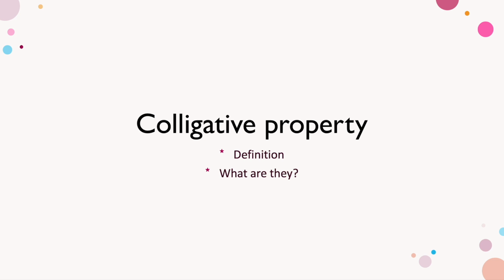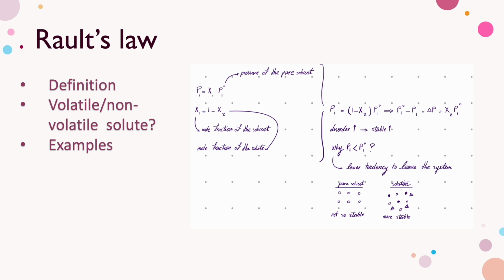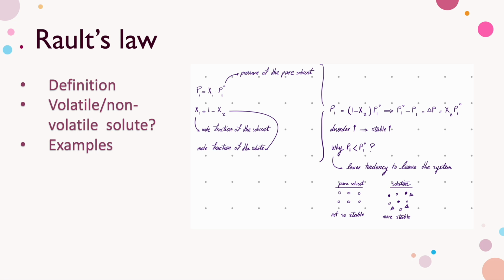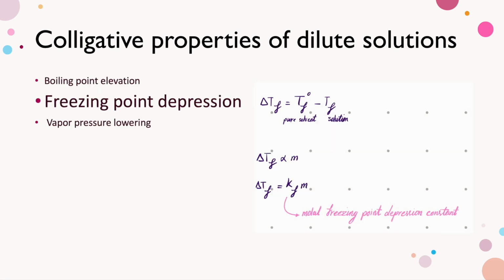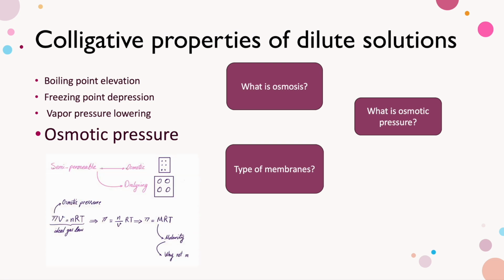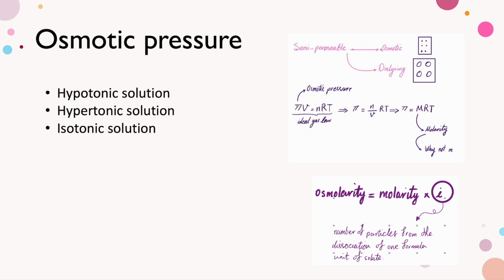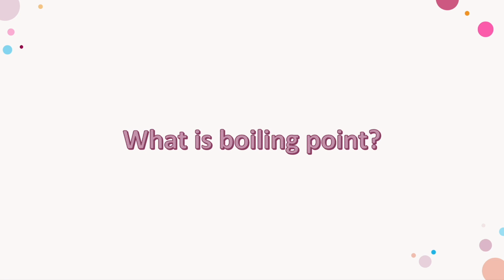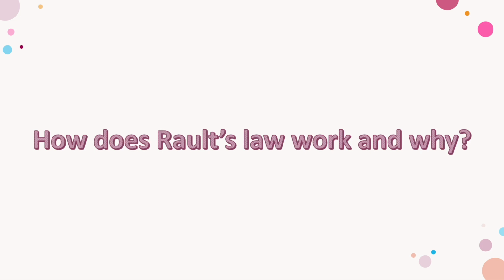Rault's Law Revealed: How It Powers colligative properties! / Laws of dilute solutions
🌡 What happens when a solute is added to a solvent? Learn about the laws of dilute solutions, including colligative properties, Raoult’s law, and osmotic effects in this in-depth chemistry video!

📌 Topics Covered:
✔ Colligative Properties – Why they depend on quantity, not identity
✔ Raoult’s Law – Vapor pressure lowering explained 🌫
✔ Osmosis & Osmolarity – How water moves through membranes 💧
✔ Boiling Point Elevation – Why adding salt raises the boiling point
✔ Freezing Point Depression – How antifreeze works ❄

💬 Got questions? Drop them in the comments! 👇

Wanna take your OWN notes?